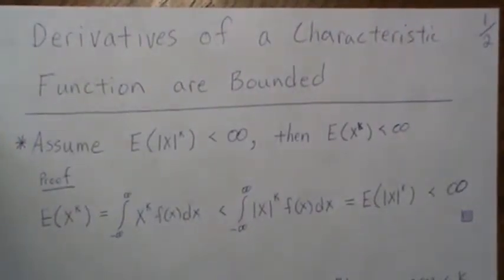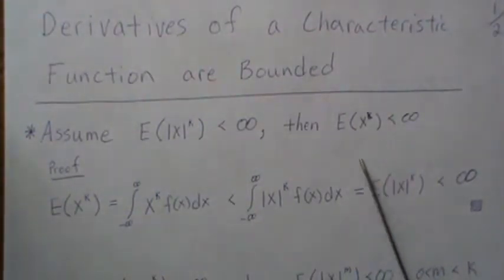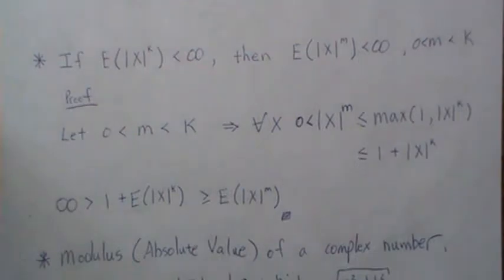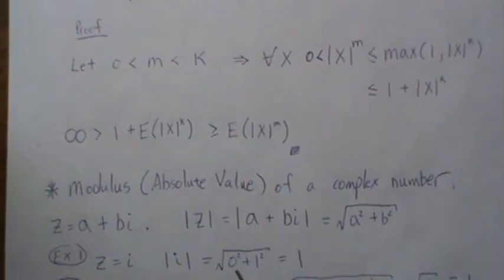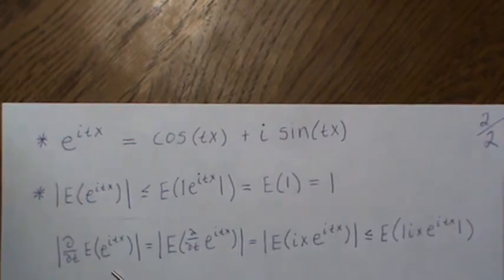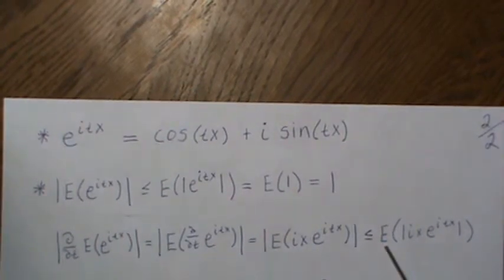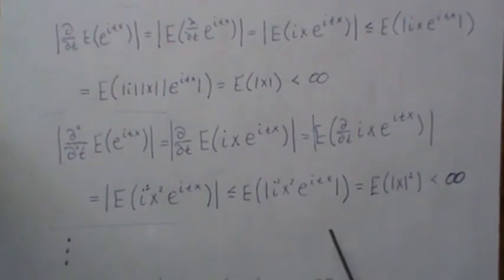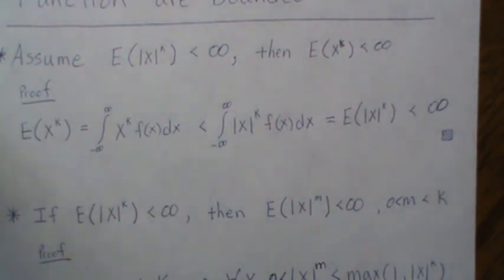Derivatives of a Characteristic Function are Bounded